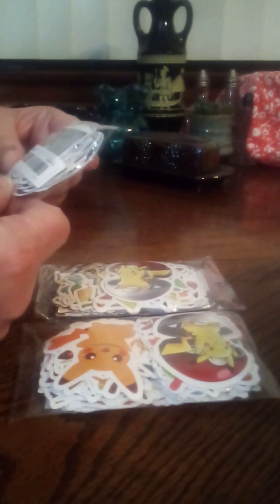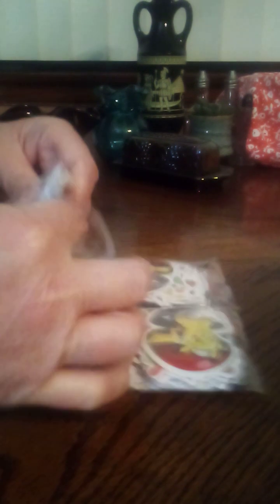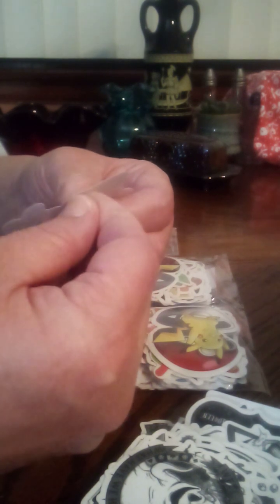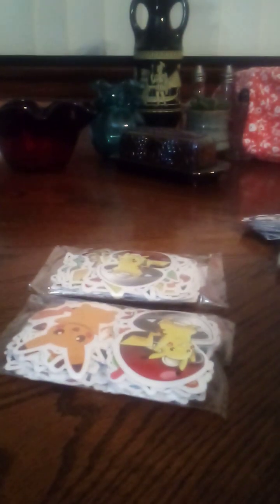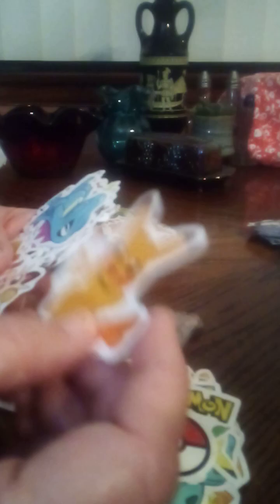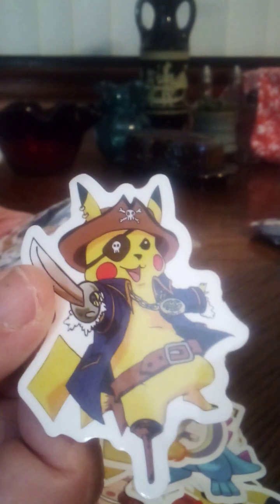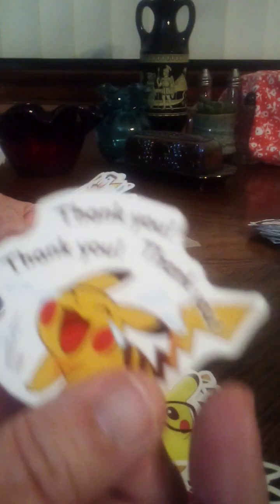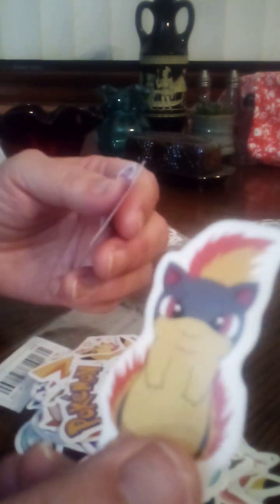Unboxing from Picky Niki